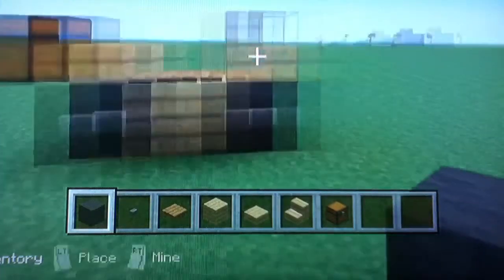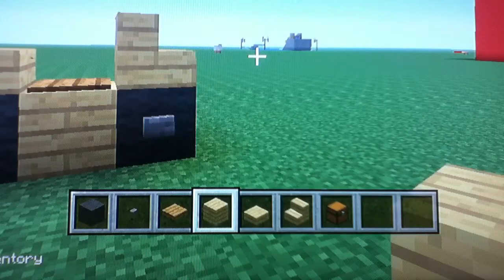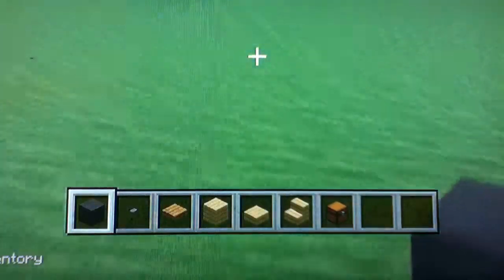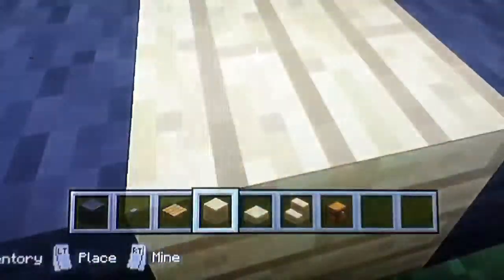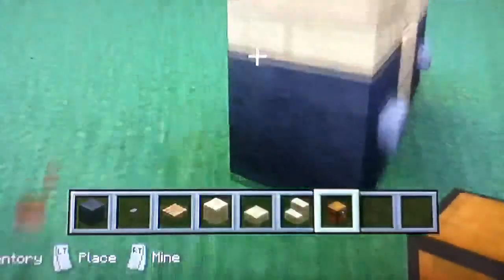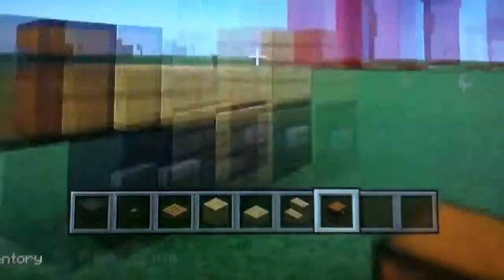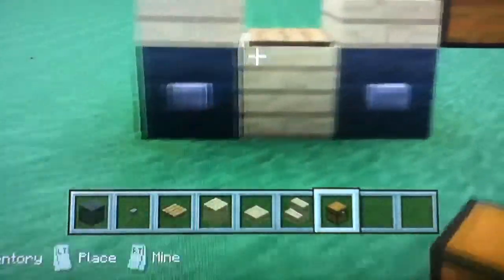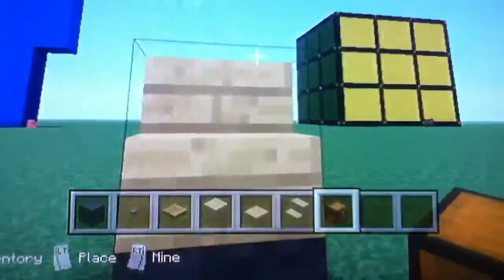Minecraft xbox 360 tutorial motorcycle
There will be more minecraft tutorials the creator of the motorcycle was Leonstevenwilliam and who build this in the tutorial it was drpepper3012 and the speaker was sobe1213 thank you for watching please comment and subscribe